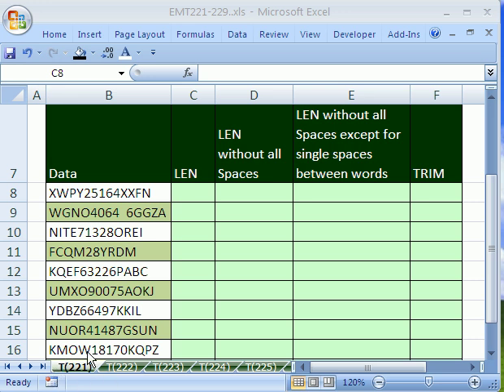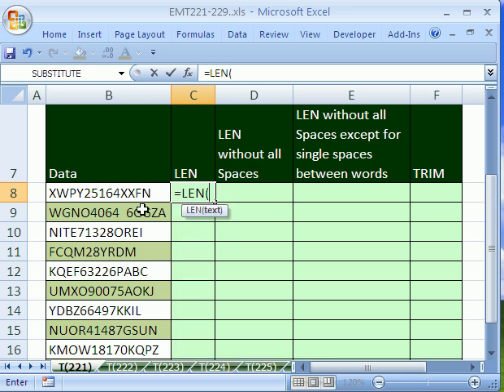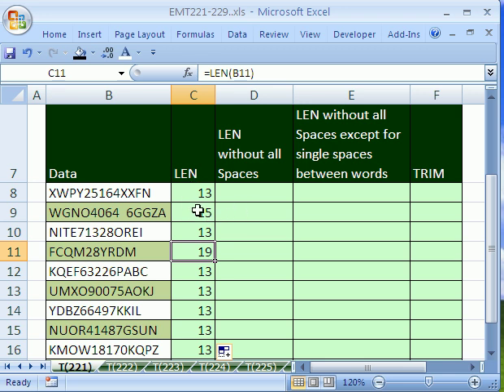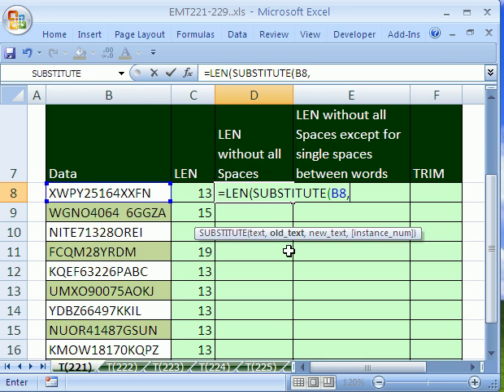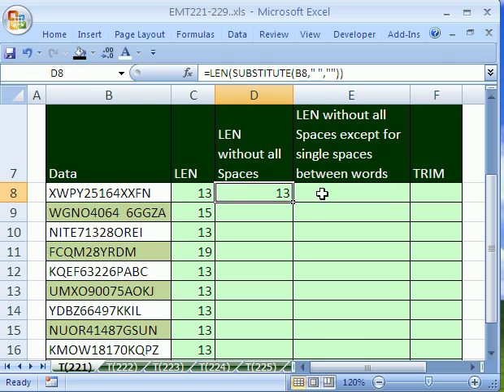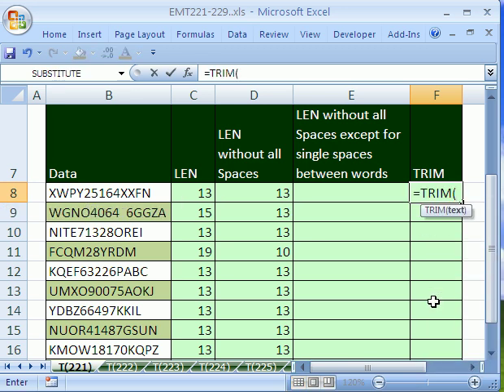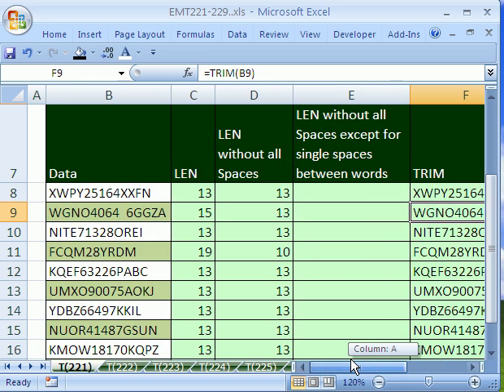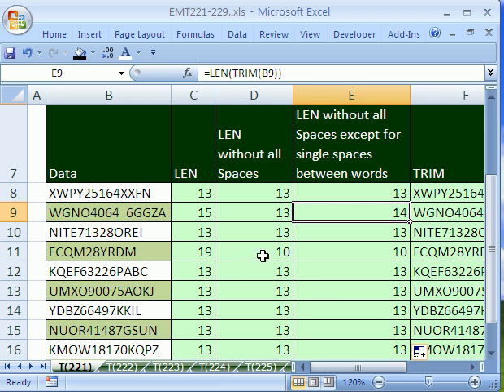Excel Magic Trick #221: LEN function Counts Spaces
See how to use the LEN function to count charters including spaces. Then see how to use the LEN, SUBSTITUTE, and TRIM function to count characters but not count unwanted spaces.